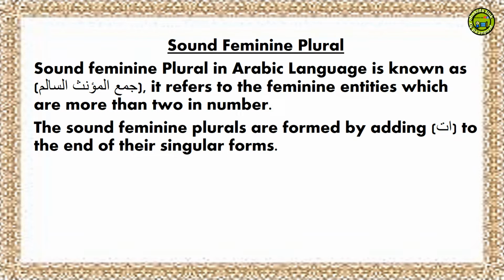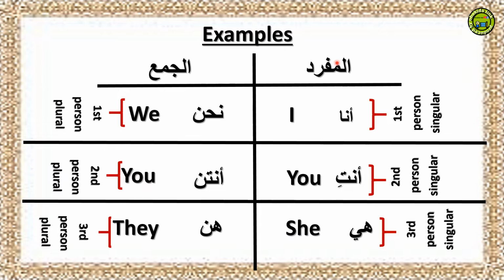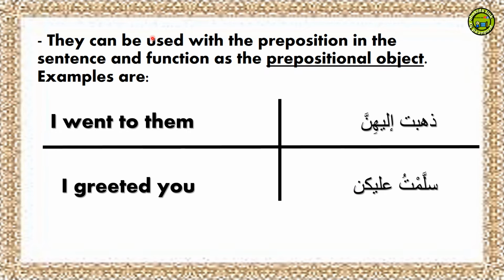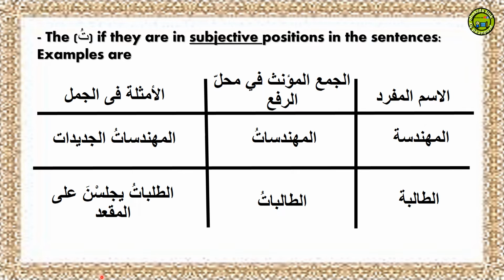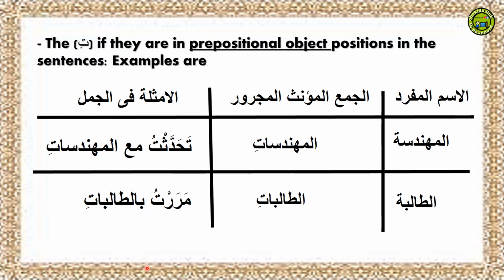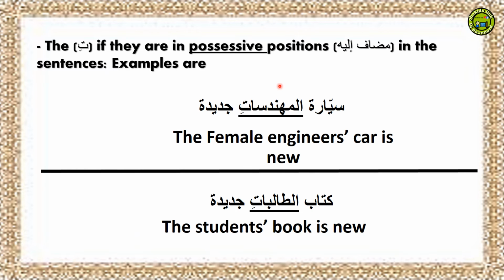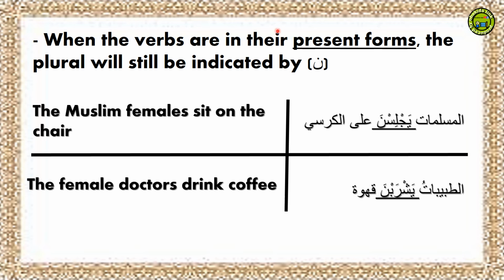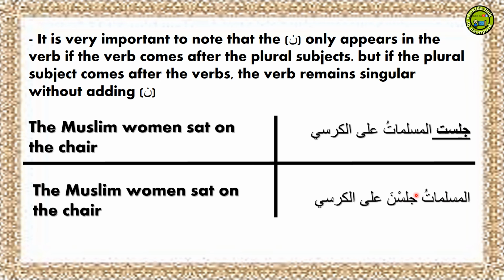FEMININE PLURAL IN ARABIC LANGUAGE | جمع المئنث السالم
The video teaches Arabic plurals but focuses on feminine plural forms in the Arabic language. The feminine plural forms consist of the different formations and positions of sound feminine plurals in the Arabic language. learn at ObaKids Link TV.